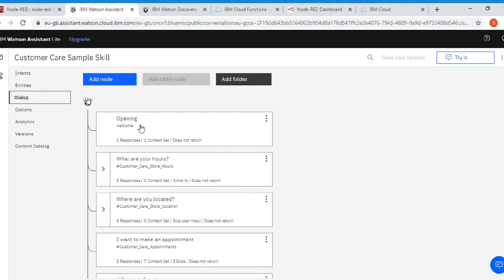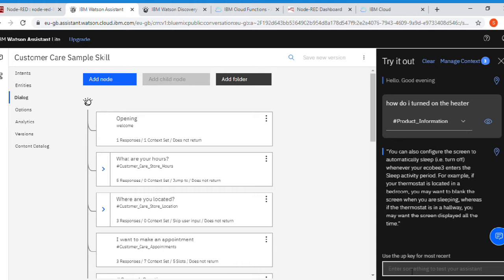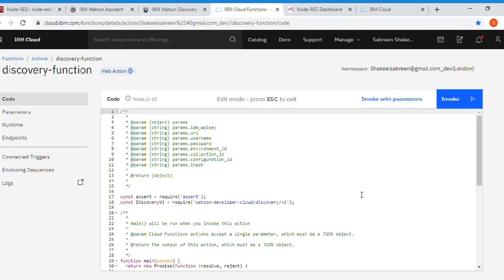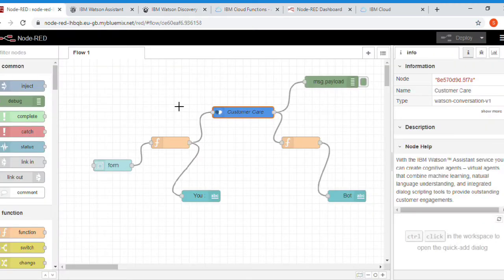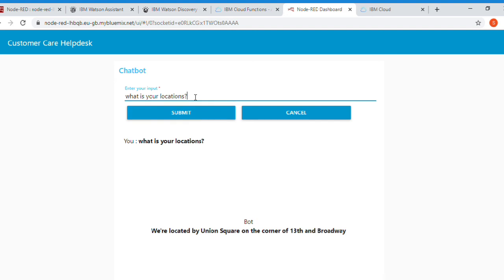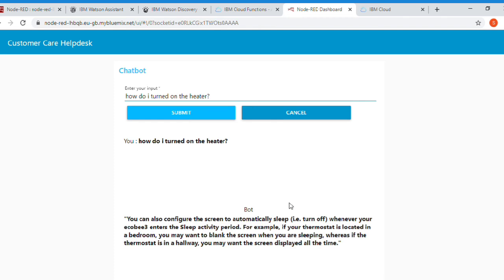Intelligent Customer Help Desk with Smart Document Understanding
Project Description :

Intelligent Customer HelpDesk with Smart Document Understanding. This project is working example of a web app that utilizes multiple IBM Watson services to create a better Customer Care experience.

The typical Customer Care chatbot can answer simple questions, such as store locations and hours, directions, and maybe even making appointments. When a questions falls outside of the scope of the pre-determined questions set, the option is typically to tell the customer the question isn't valid or offer to speak to a real person.